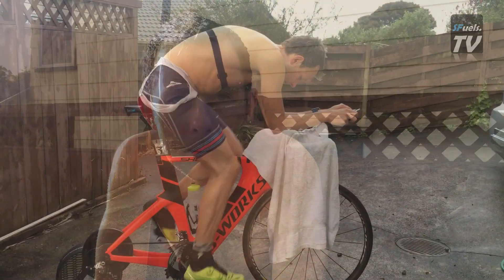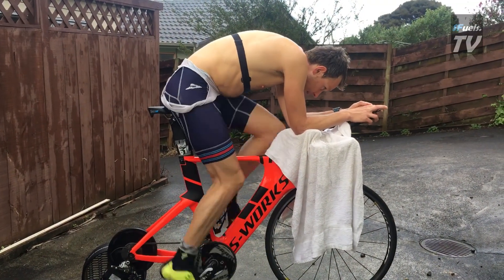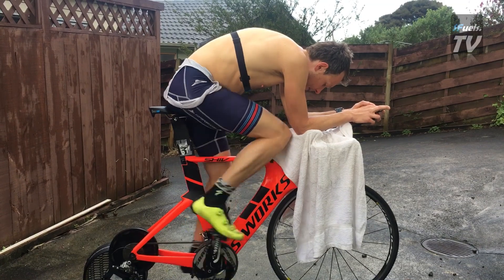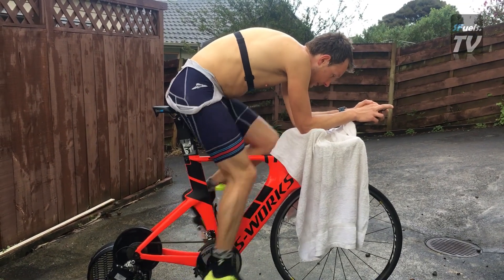Dr Dan Plews: LCHF techniques going into 70.3 Ironman.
Dr. Daniel Plews, Ironman performance physiologist talks his Low-Carb approach to tapering into a 70.3 Ironman, and the science behind it.